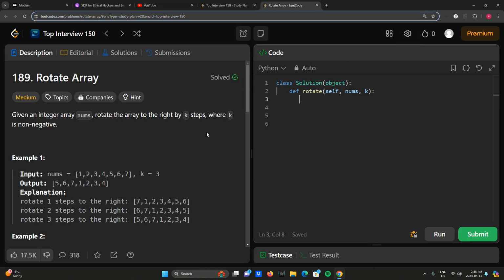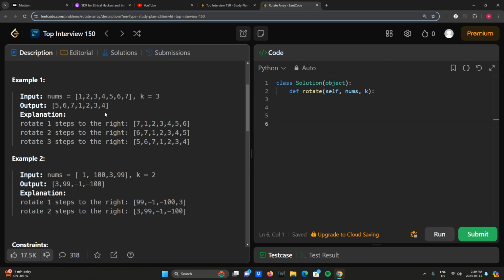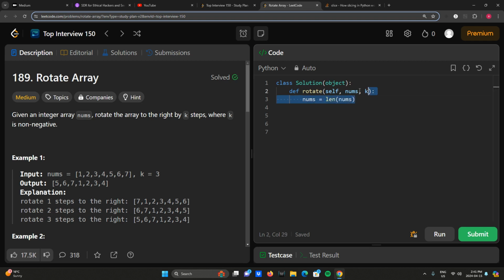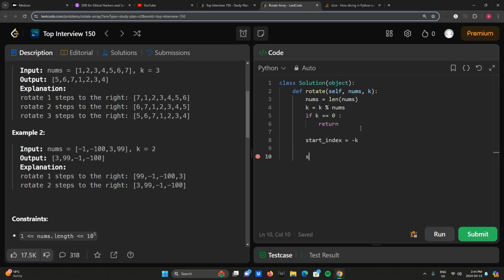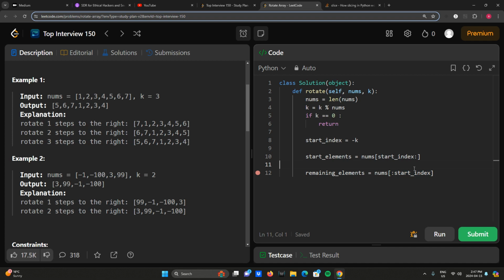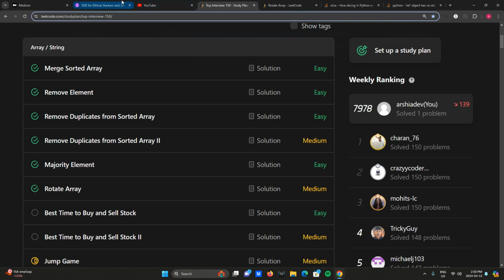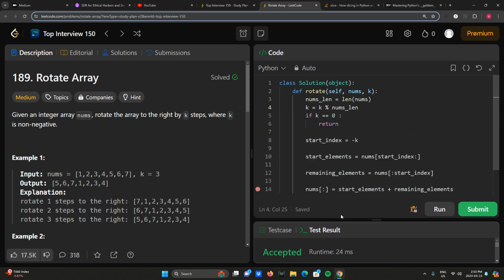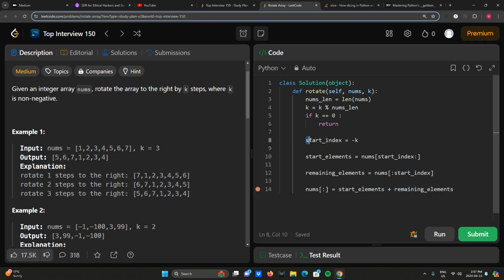Rotate Array - LeetCode Medium Problem Solution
In this tutorial we will dive into this medium problem which we may face in the real interview and we will solve this problem using python programming language ...